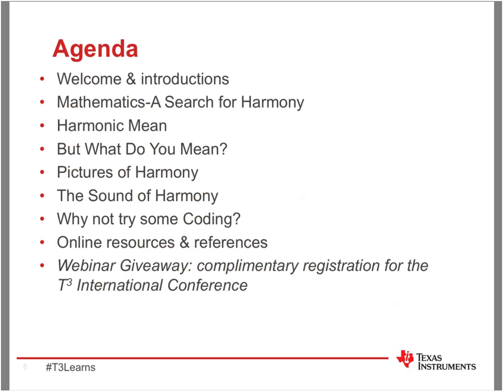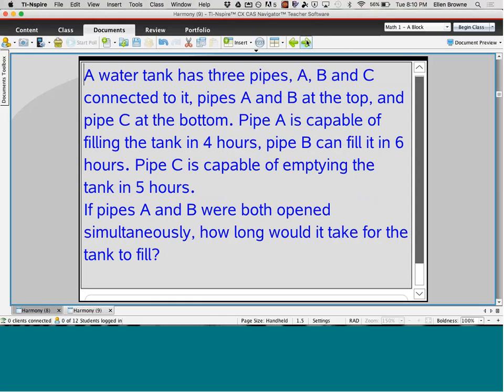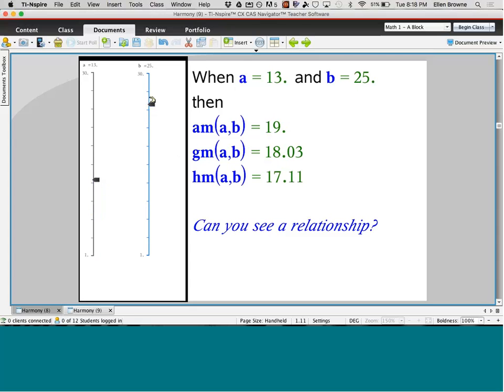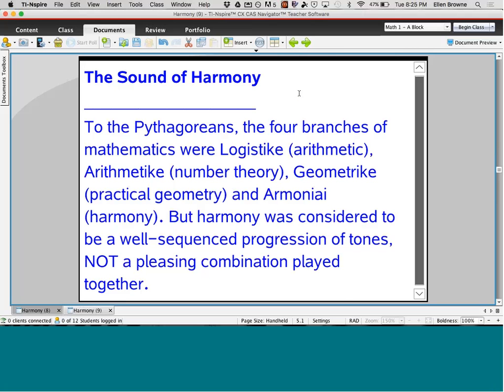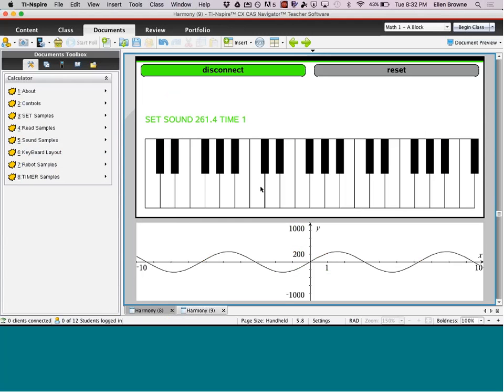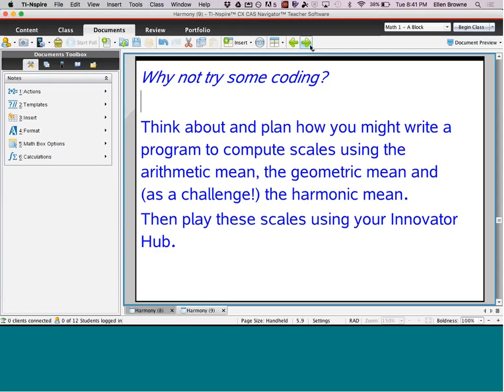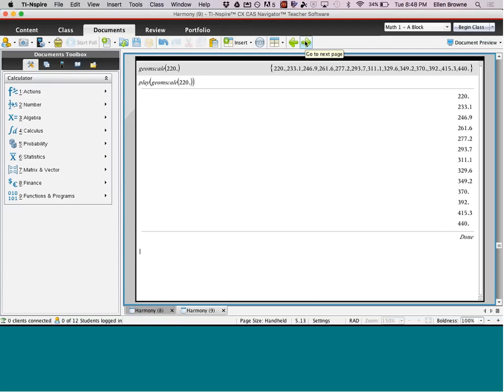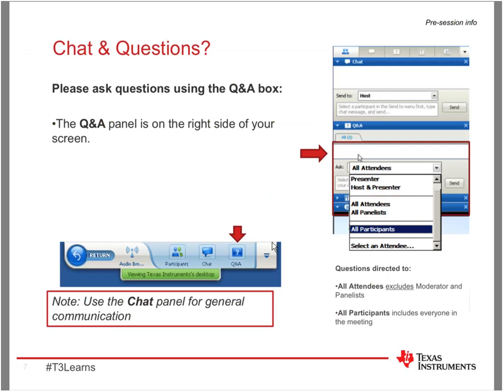Math Behind the Music Exploring the Harmony of Mathematics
"Music is the mathematics of one who does not know that he is counting." – Gottfried Wilhelm Leibniz (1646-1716)

 Join this webinar for an exploration – both historical and mathematical – of the harmonic mean, which connects the various branches of mathematics and integrates mathematics with other disciplines including music. T³™ Instructors will demonstrate classroom applications to illustrate this concept using TI-Nspire™ CX technology and the TI-84 Plus CE graphing calculator, as well as the TI-Innovator™ Hub with TI LaunchPad™ Board.